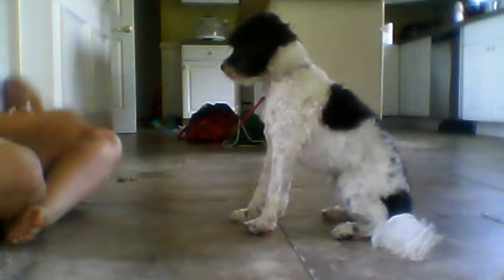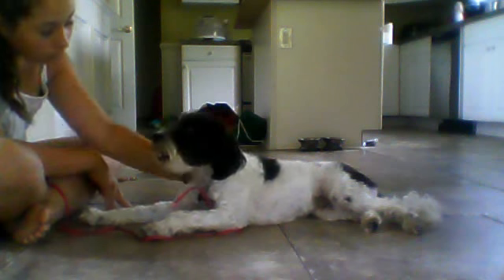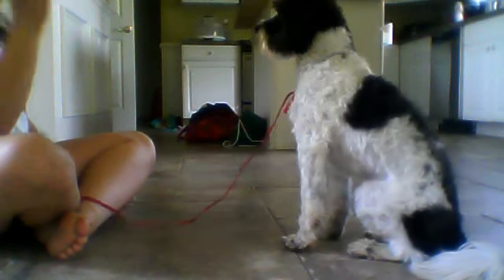how to teach your dog to lay down!!!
how to lay down!